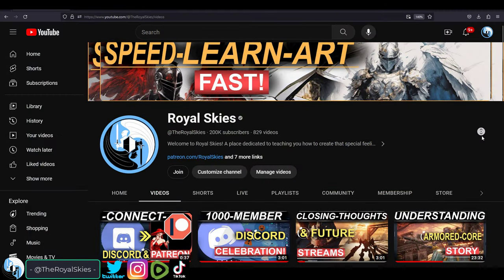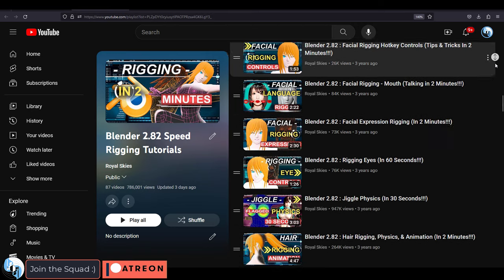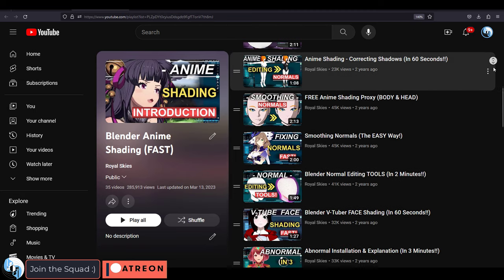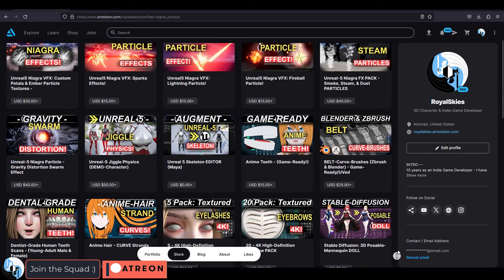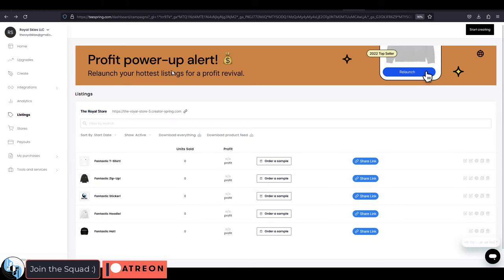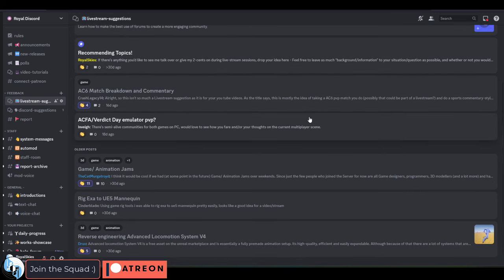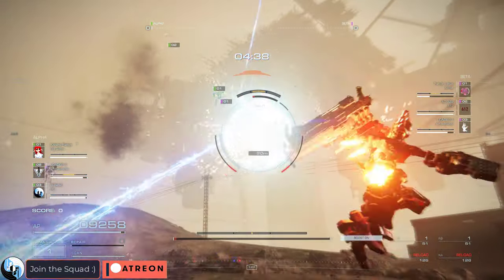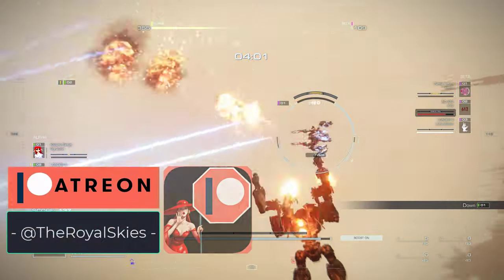200,000 Subs YouTube Celebration STREAM-!!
Thank you for the 200k subs, we'll be celebrating with a live-stream tomorrow!